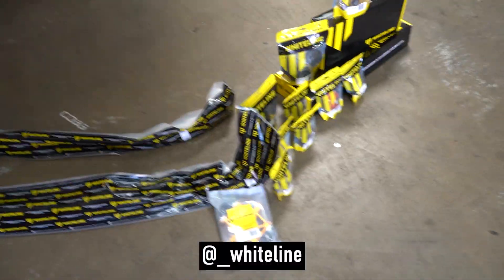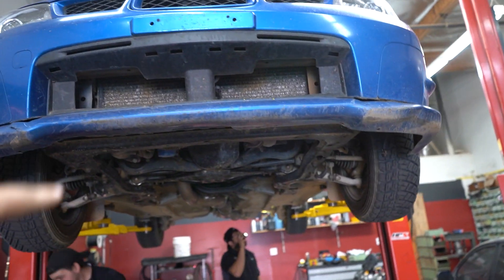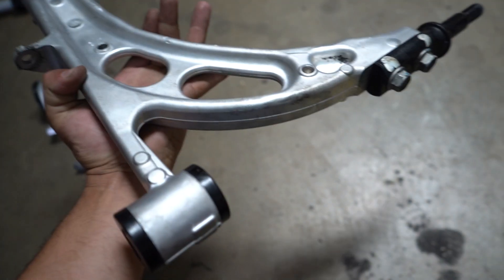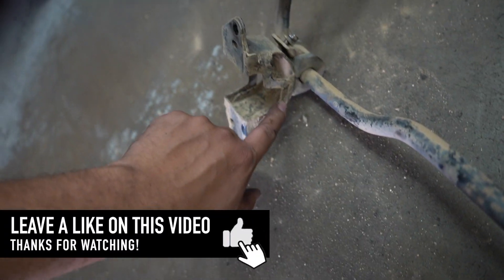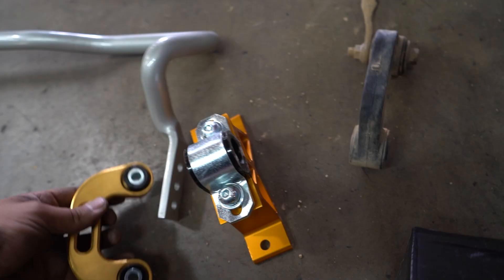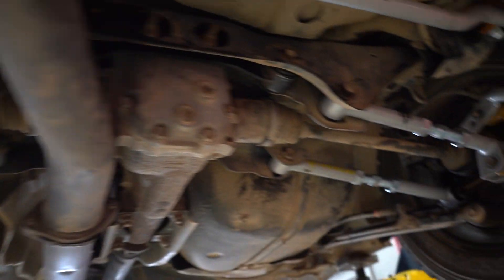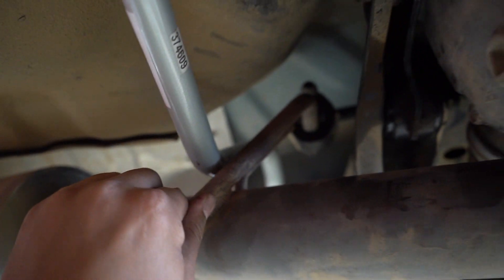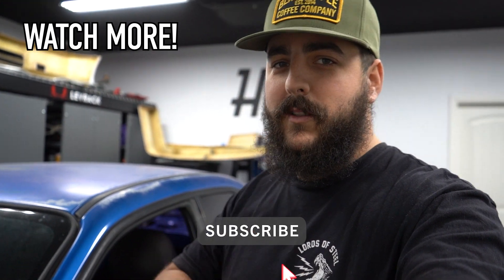Installing Fresh Bushings on WRX Rally Car x Whiteline Sway Bars